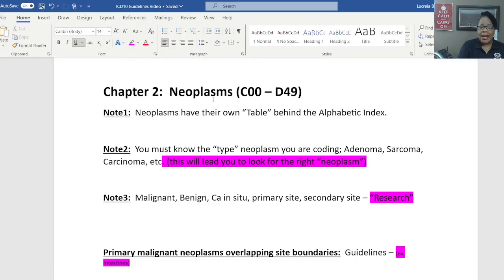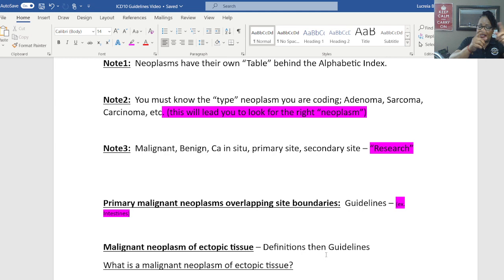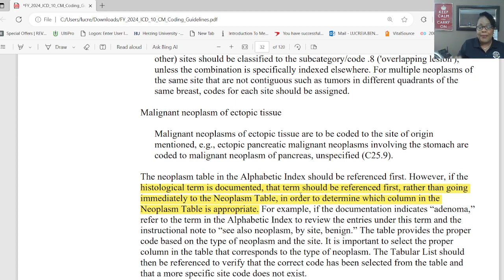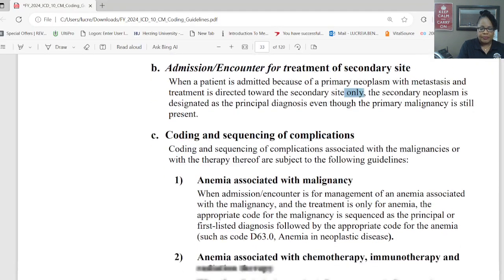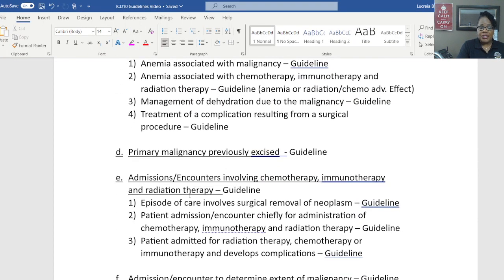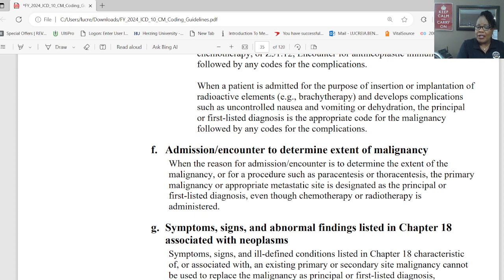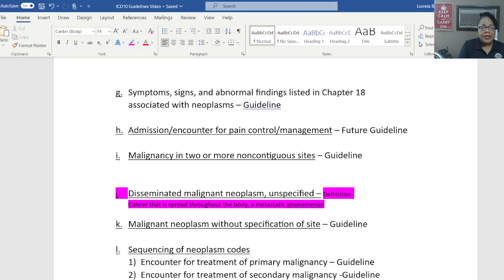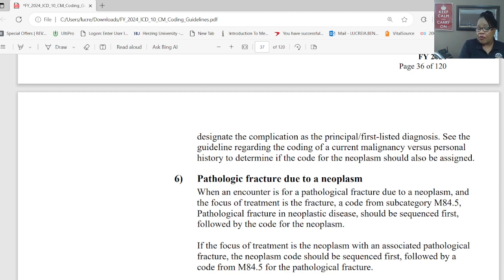Part 6-A of the 2024 Official ICD-10-CM Guidelines